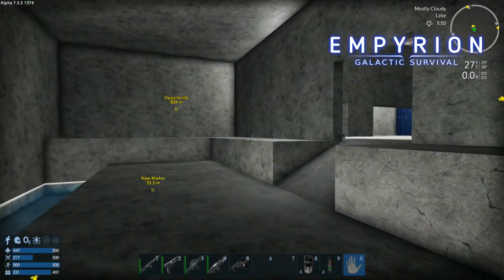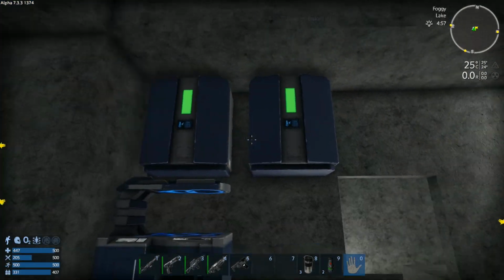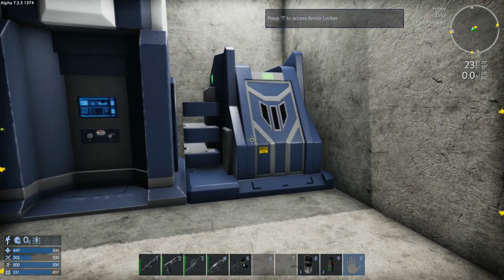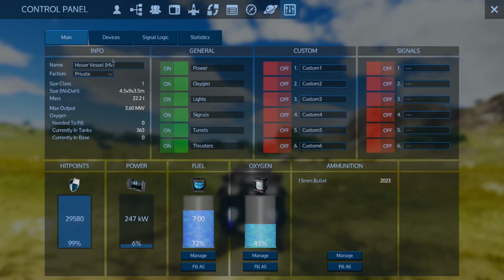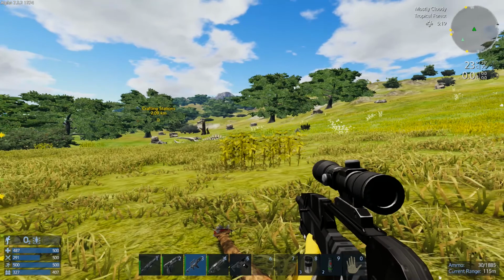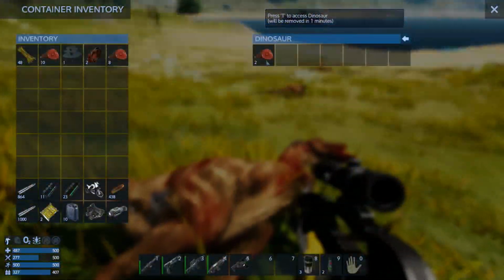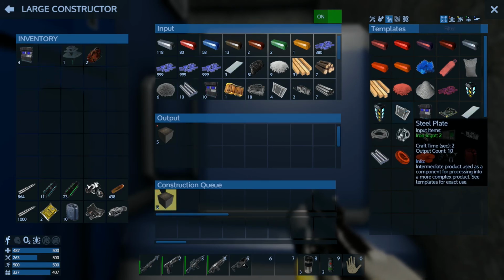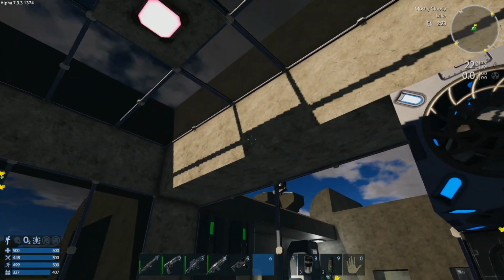Empyrion: Galactic Survival | Alpha 7.x | Relaxing Playthrough | Ep.04 - Lake Base Building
Wanting to get back into Empyrion, and so, let's take our time and explore the systems a bit!

*Artist:* Ampyx

- Used under agreement -